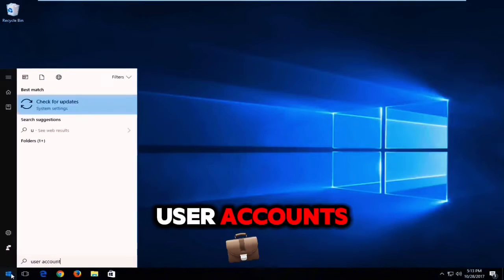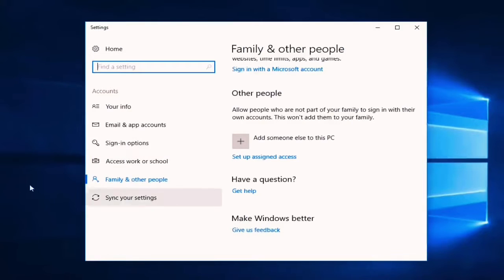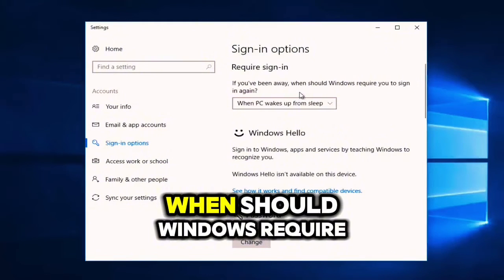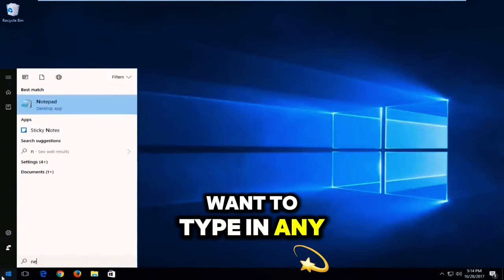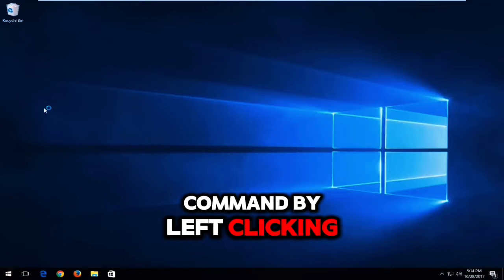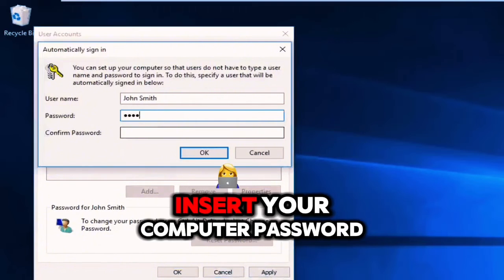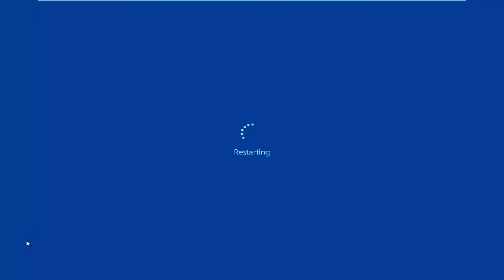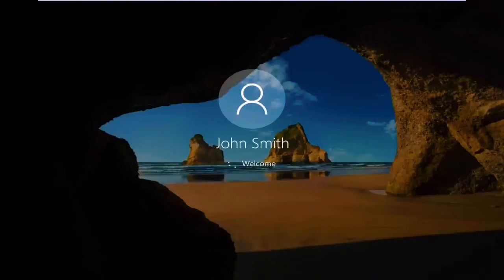How to Disable Windows 10 Login Password and Lock Screen (2025 Updated Guide)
🚀 Best WordPress Hosting In this updated 2025 guide, I show you how to disable the login password and lock screen on your Windows 10 PC. Whether you're looking for quicker access to your computer or simply prefer not to enter a password every time, this step-by-step tutorial will guide you through the process. Learn how to bypass the login screen and save time while ensuring your system remains easy to use.

Watch now for the latest, most effective method to remove the password and lock screen in Windows 10.